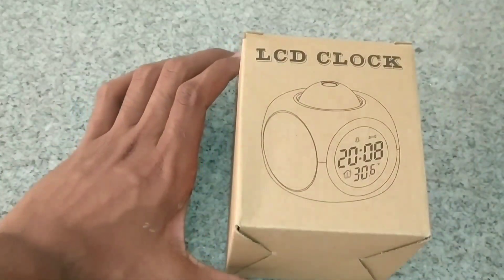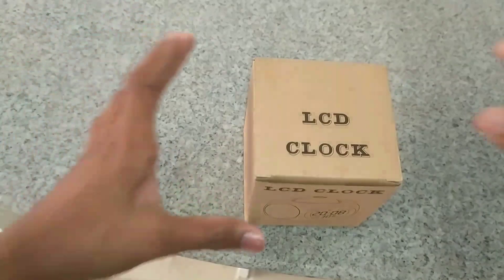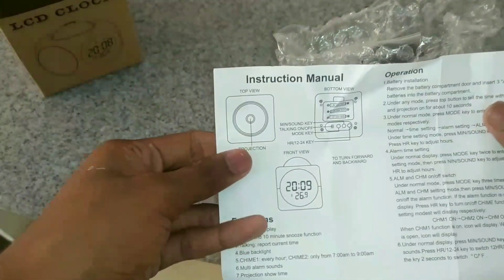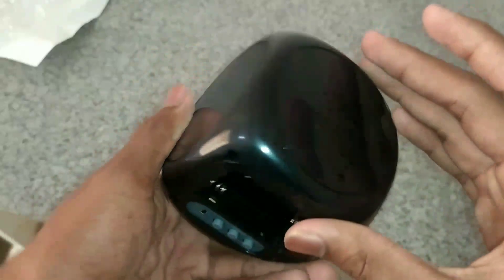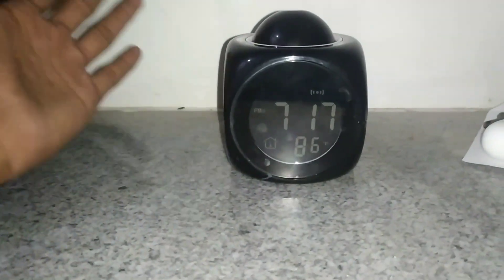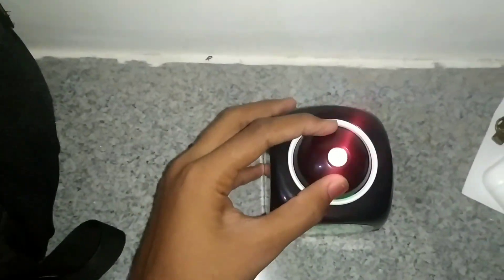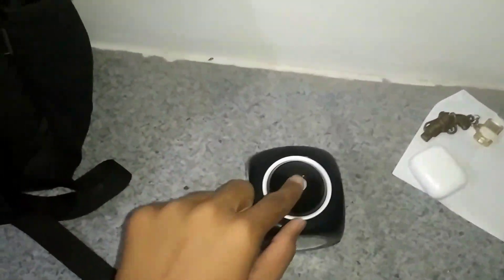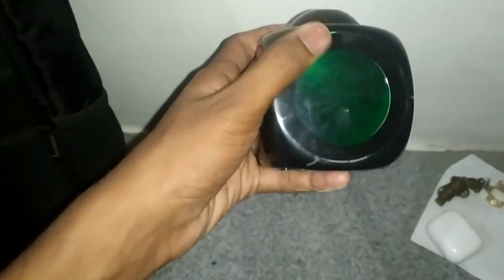sounding clock unboxing in Telugu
led clock

Hii bro it is Manohar
My mic BOYA By-m1 3.5mm Electret Condenser Microphone with 1/4" Adapter for Smartphones, Dslr, Camcorders Microphone Boya BYM1

My laptop HP 15s du2036TX 15.6-inch Laptop (10th Gen i5-1035G1/8GB/1TB  HDD/Windows 10 Home/MS Office 2019/2GB NVIDIA MX 130 Graphics